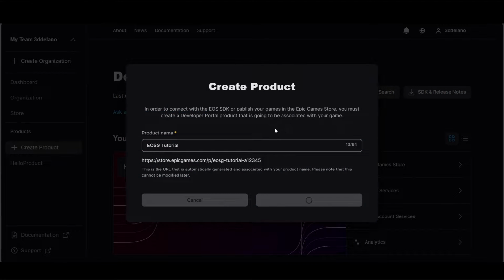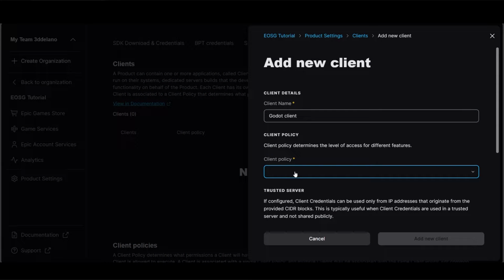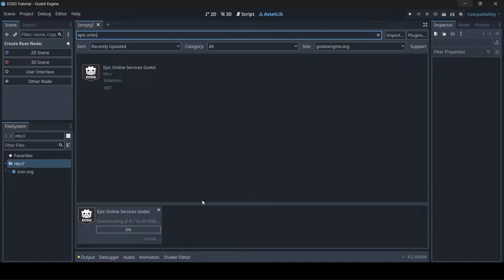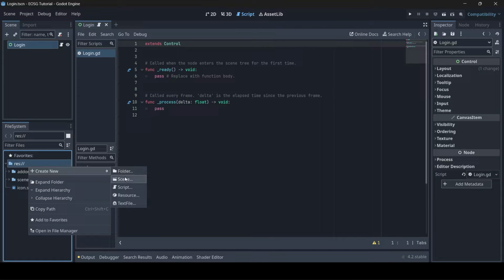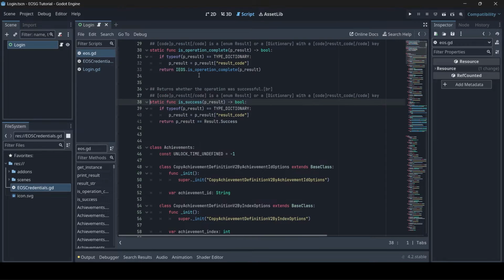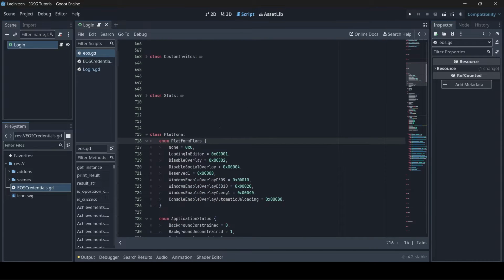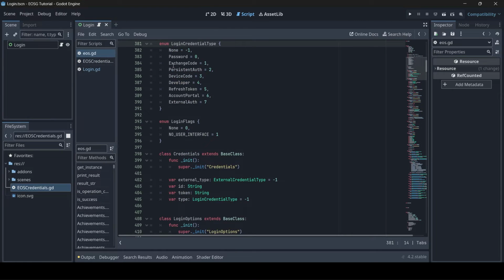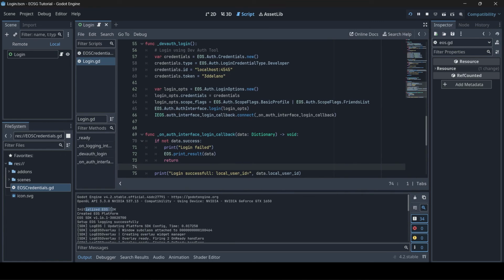Part 1 | Getting Started & Authentication | Epic Online Services Godot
In this video, we setup an Epic Games Product in the Epic Developer Portal and then setup Authentication using the Dev Auth Tool in Godot using the Epic Online Services Godot plugin.